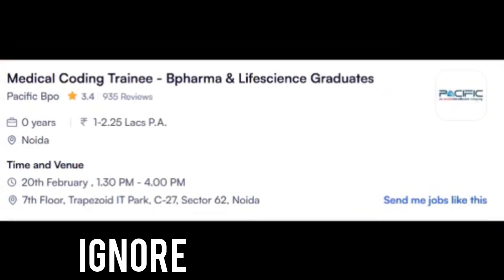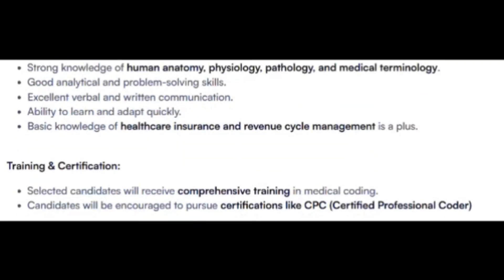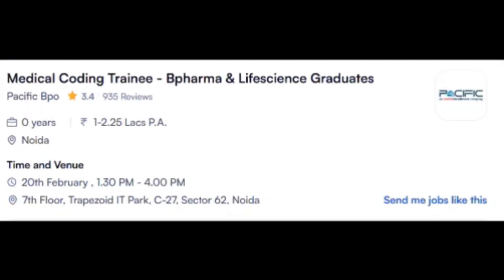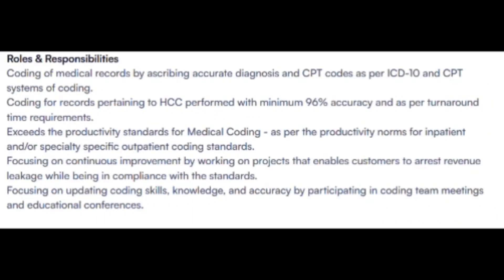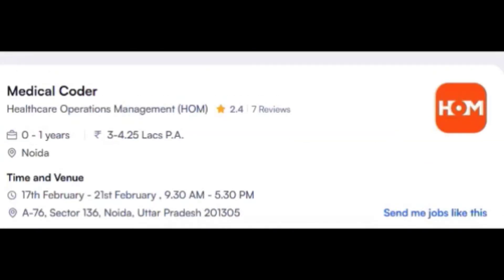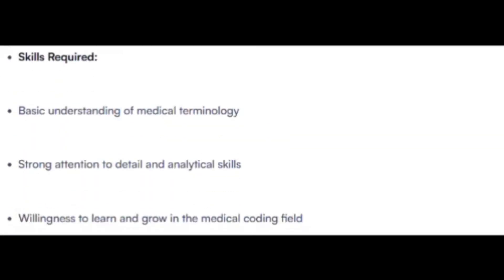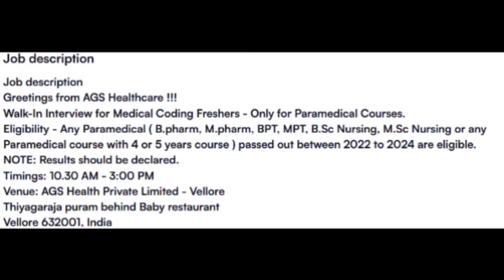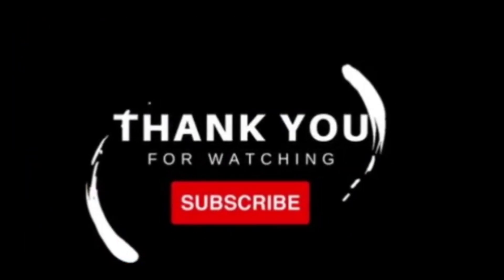MEDICAL CODING JOBS - FRESHERS ONLY_ WALK IN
HIRING 11 COMPANIES
HIRING 11 COMPANIES FOR FRESHERS MEDICAL CODING
#11 companies hiring for freshers medical coder